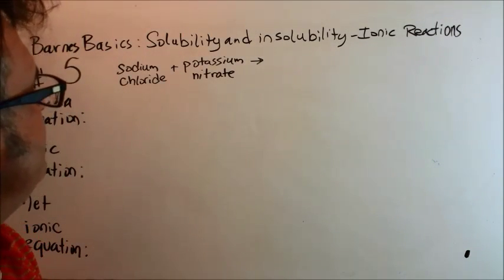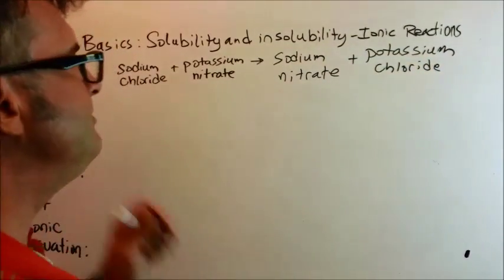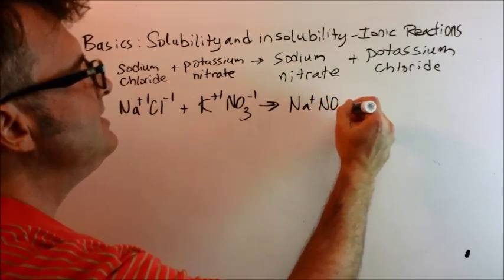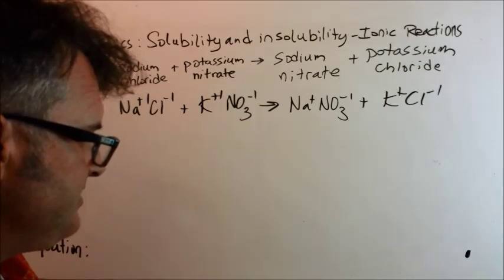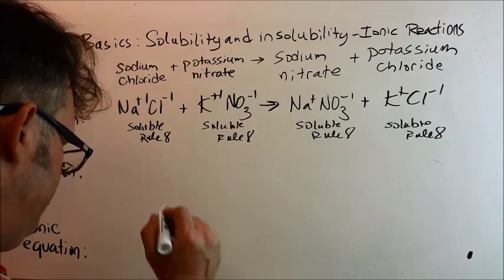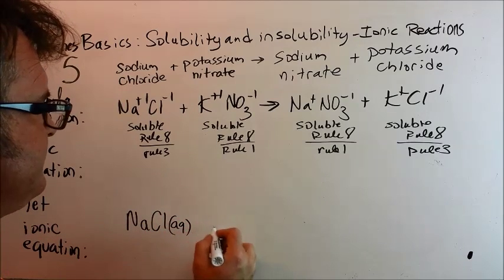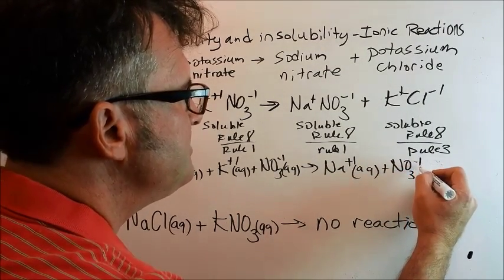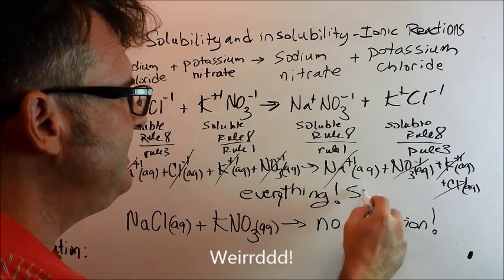BarnesBasics: Solubility and Insolubility-Ionic reaction problem #5, Mark 1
Dr. Darrell D. Barnes explains how to:

Predict the products of an ionic reaction.

Balance individual chemical formulas and the overall chemical equation, using a chart of “Common Oxidation numbers,” as mentioned in the YouTube video, BarnesBasics: Solubility and Insolubility-Ionic equations, two charts needed, Mark 1.

Determine solubility of given compounds by using a chart of “Solubility Rules,” as mentioned in the YouTube video, BarnesBasics: Solubility and Insolubility-Ionic equations, two charts needed, Mark 1.

Determine the precipitant in the net ionic equation.

Write the ionic equation of this ionic reaction problem.

Write the net ionic equation of this ionic reaction problem.

Special thanks to:  Sharman Hughes, Chemistry Consultant
Who is this?

Darrell Barnes
Dr. Barnes
Old Man Barnes  OldManBarnes
Barnes Science  Barnescience BarnesScience
BarnesBasics BarnesBasix
PirateBarnes on SWTOR
PirateDuane
DDB